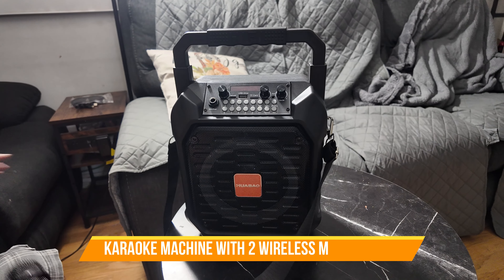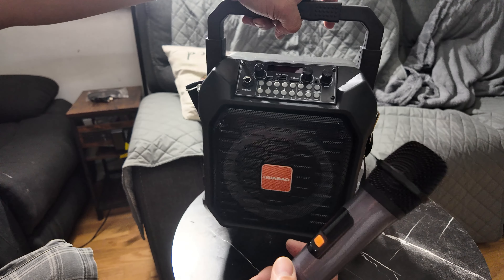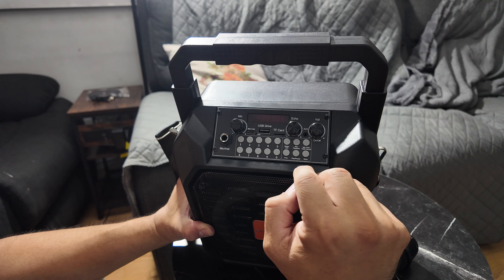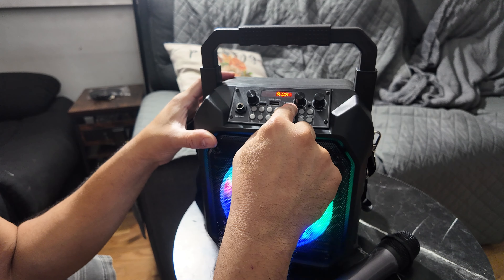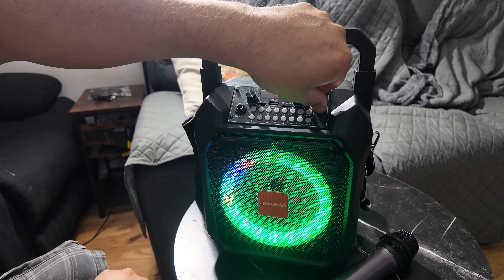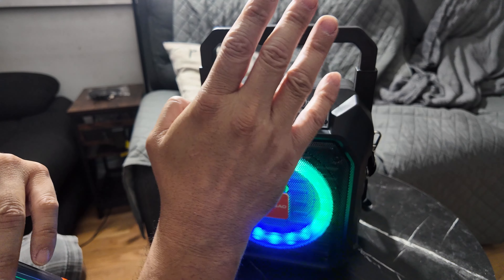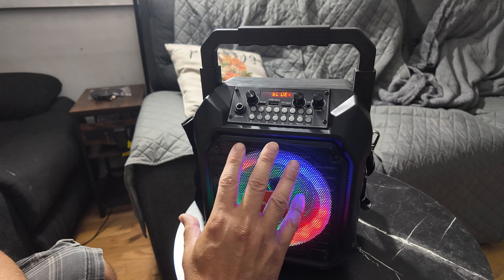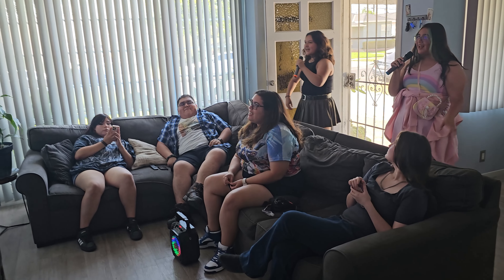Karaoke Machine with 2 Wireless Microphones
Karaoke Machine with 2 Wireless Microphones, Portable Microphone Speaker for Adults and Kids, PA System with LED Lights, Supports USB/AUX/FM/TF Card, for Party/Meeting